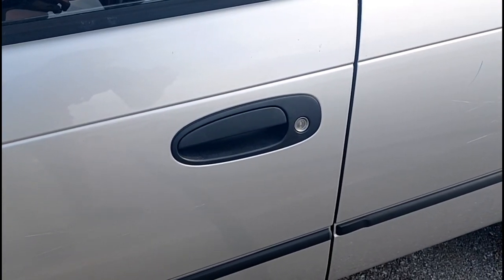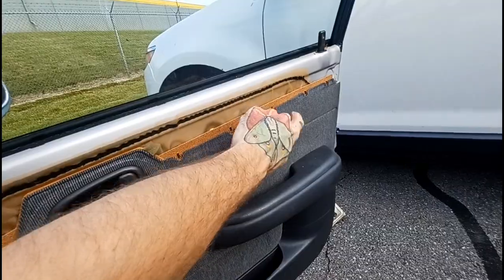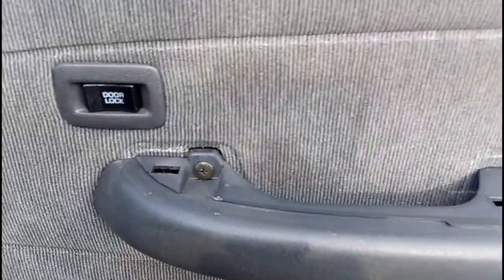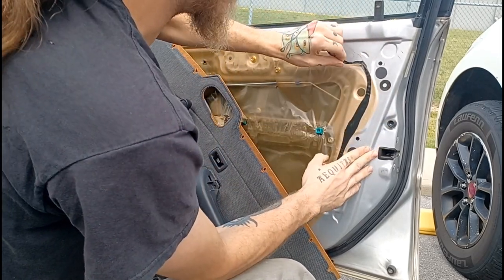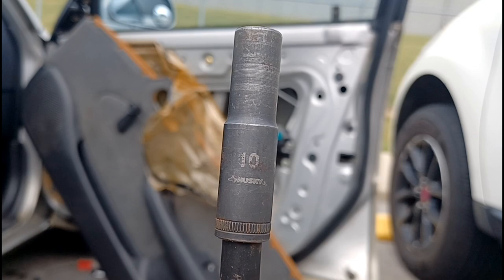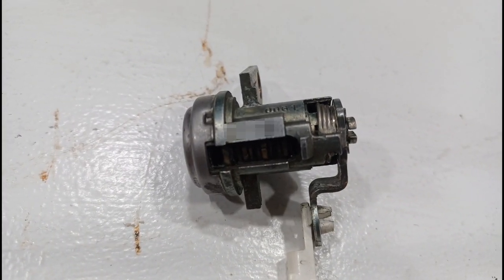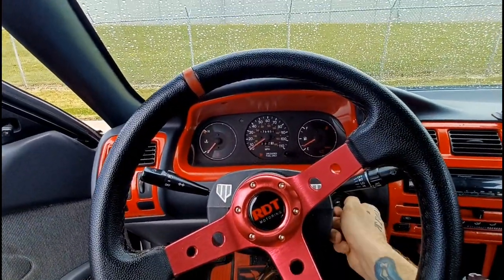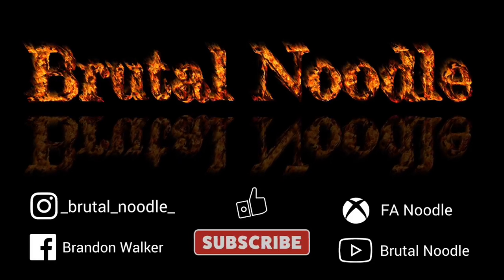Locksmith trick - Toyota key code location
I LOST MY KEYS!!! no worries, I contacted a locksmith and they told me this little hint about where to find the key code inside the car. This method is much cheaper than using the VIN to search for the code in a database which does not even date back far enough for my car, and is a lot less work than trying to replace the ignition lock cylinder. This works for all toyota cars and certain others. So here is the video of me diving into this little project on my 1993 toyota corolla DX.